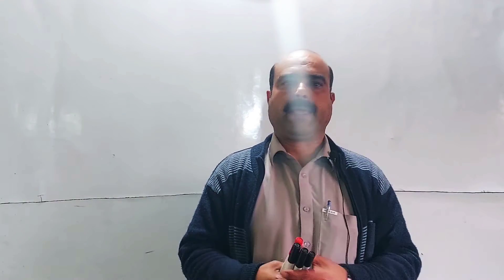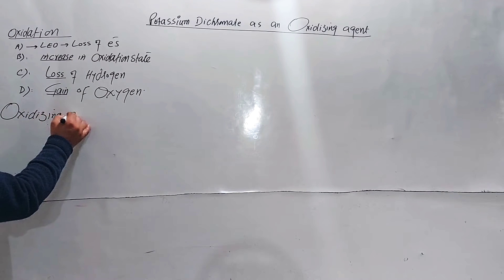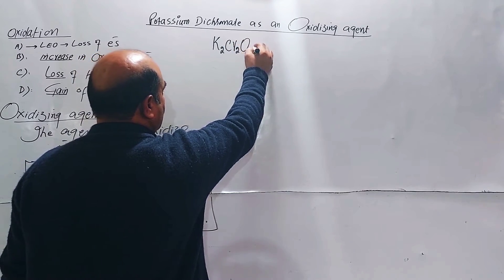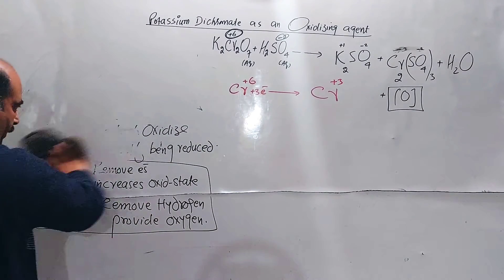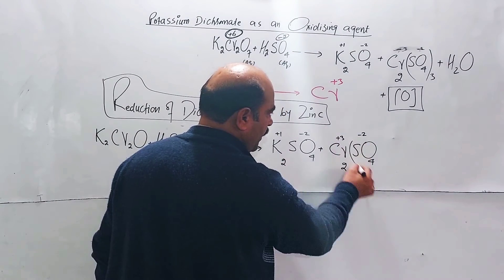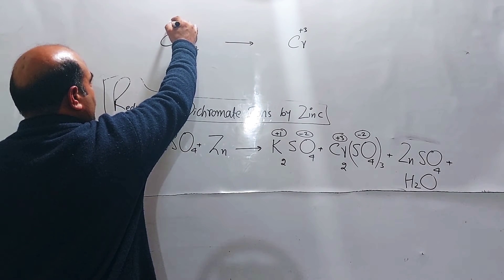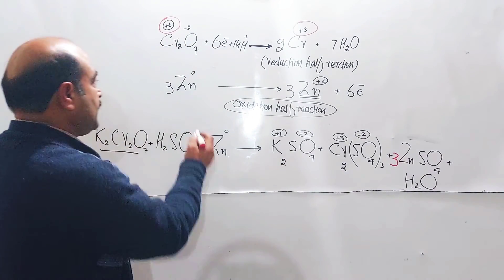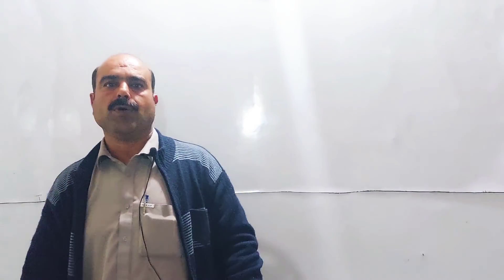potassium dichromate as an oxidizing agent/ Basic Concept/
Potassium Dichromate as an oxidizing agent
 Basic concept
 Exampled